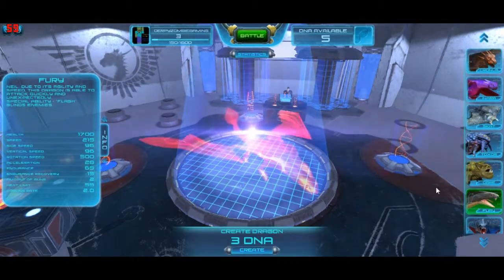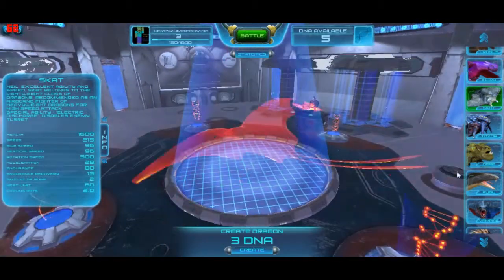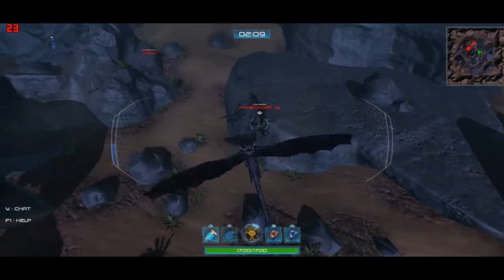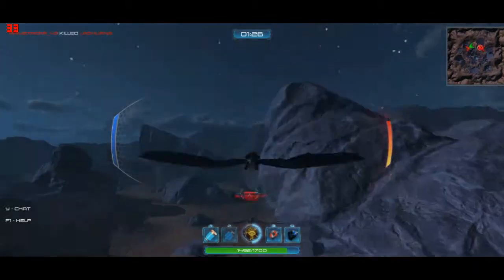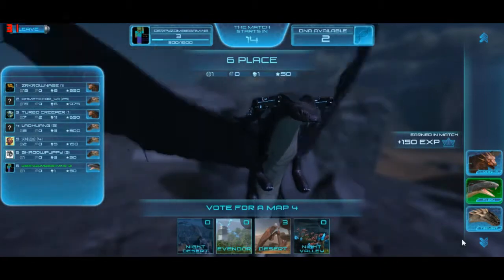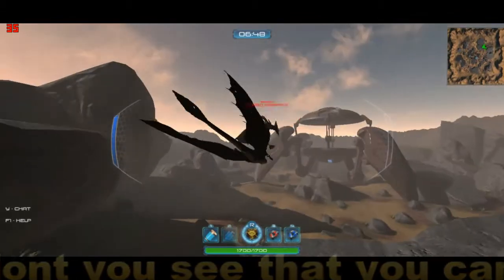time of dragons-toothless! channel name change canceled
in 1 month im changing my name so be aware to type TheDragonGamer123 THIS IS SERIOUSLY IMPORTANT TO ALL 45 VIEWERS!